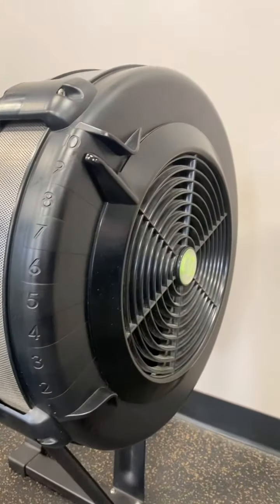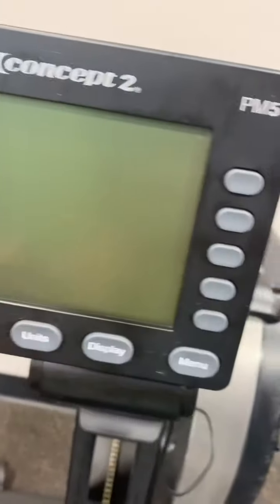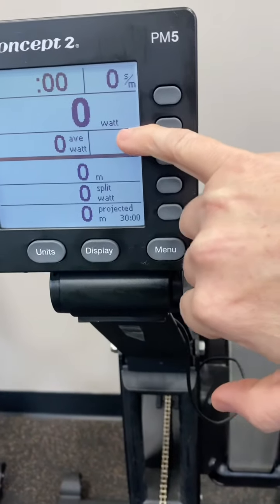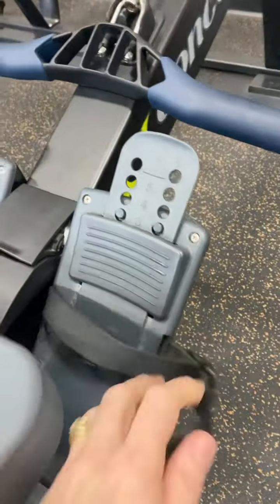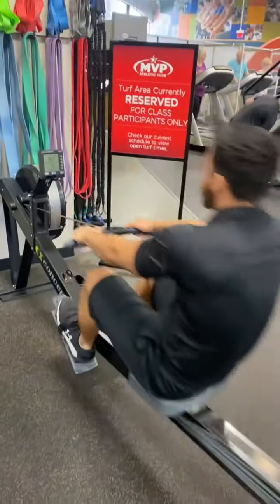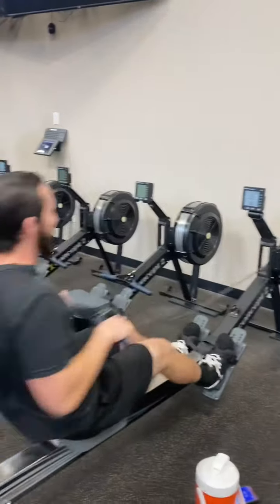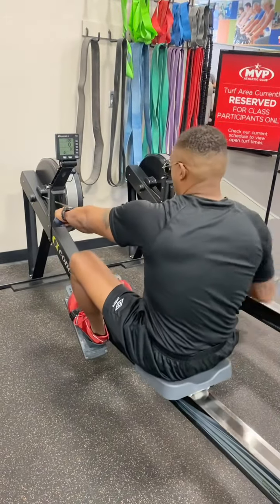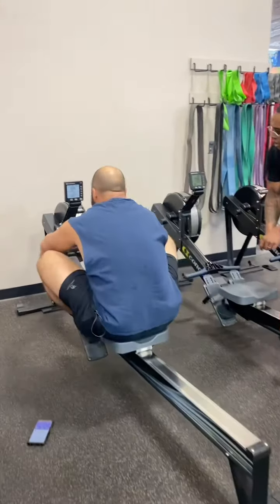How-to for the Erg:)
The Erg or regularly called the rowing machine is a great  cardio machine :) in a few short minutes you can get that heart absolutely pumping!